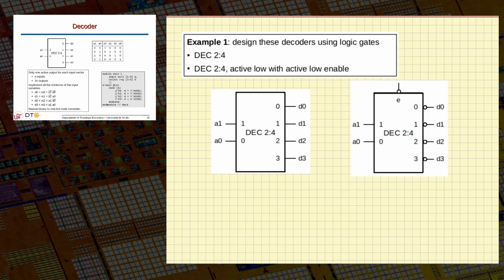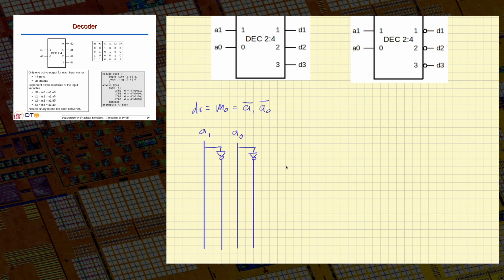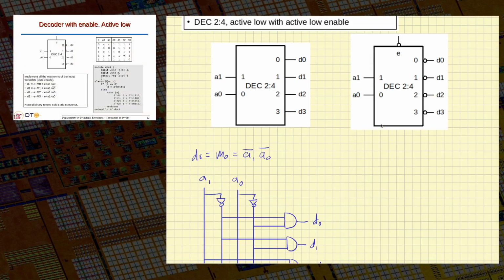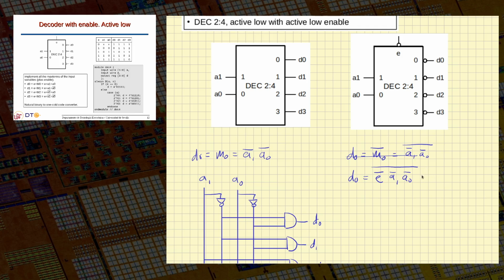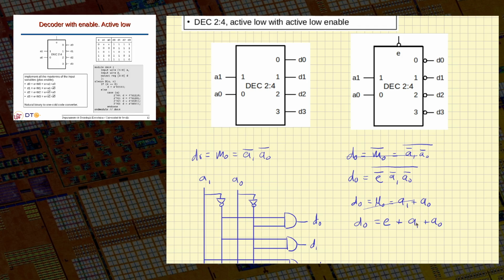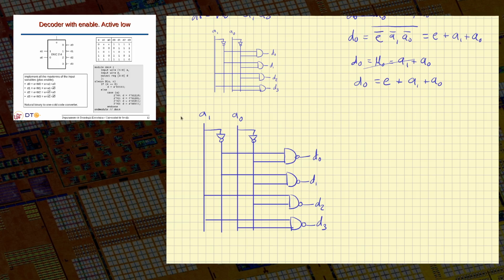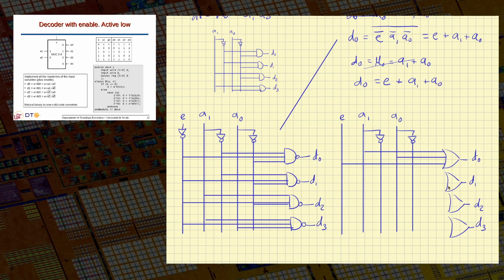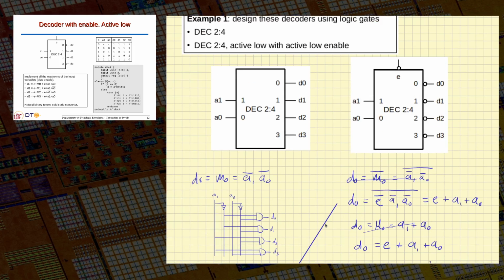Example 01. Decoder design